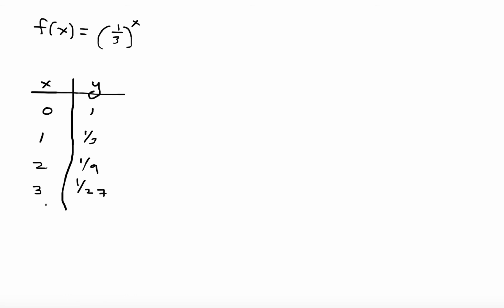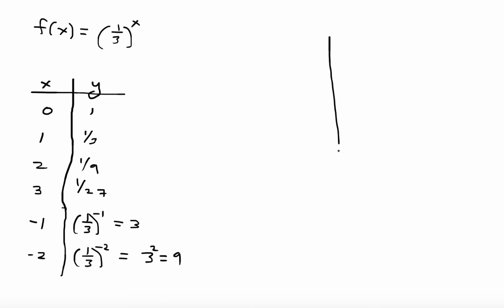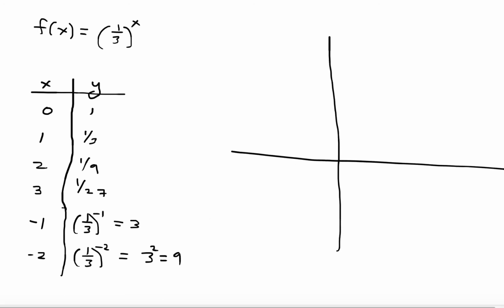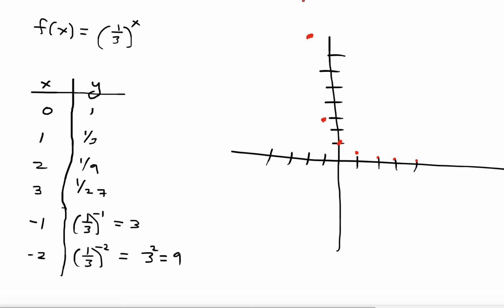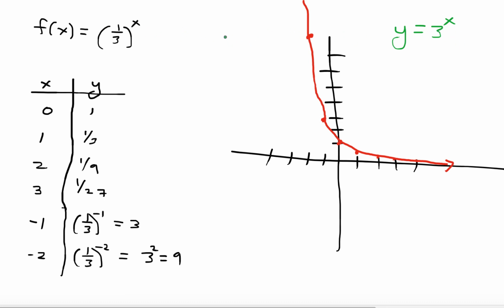124 7 1 2